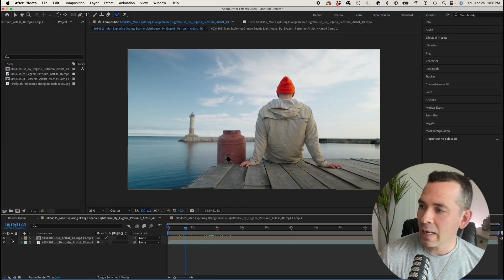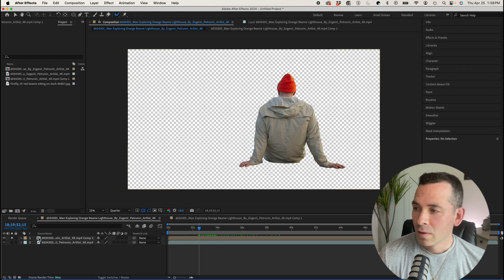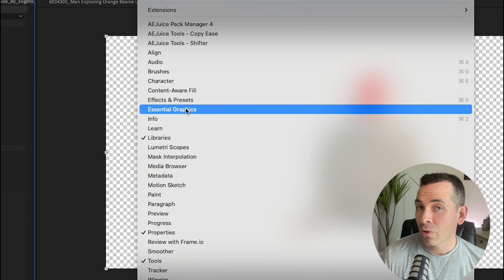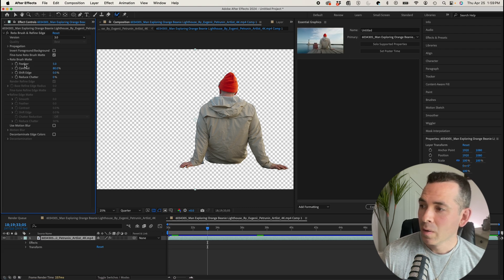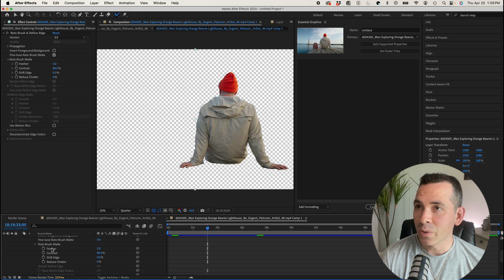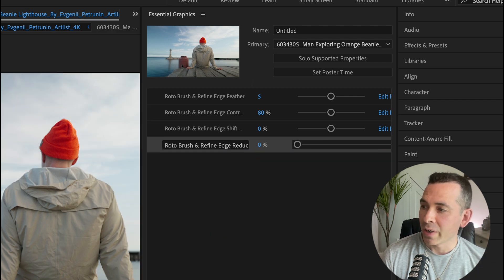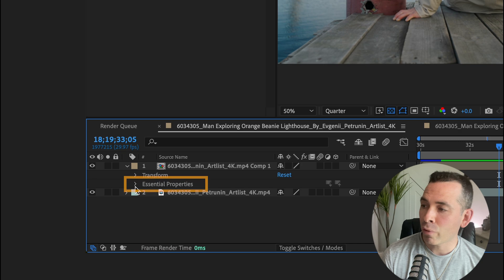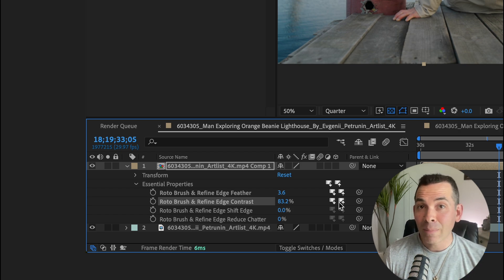This Tiny Feature is HUGE in After Effects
Join us as we explore this tiny but useful feature which will speed up your editing experience when using pre-comps. In this video, we delve into a game-changing tool that will streamline your workflow and save you valuable time in post-production.

⌚️Timestamps:

00:00 Introduction to After Effects
00:22 Exploring the Rotoscope Tool
00:48 Utilizing Essential Graphics for Efficiency
01:09 Streamlining Workflow with Essential Properties